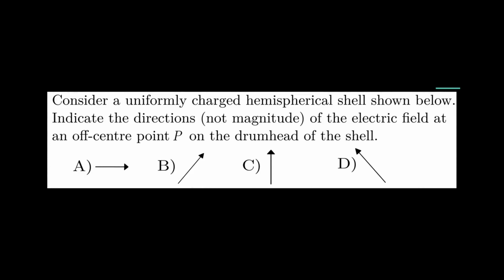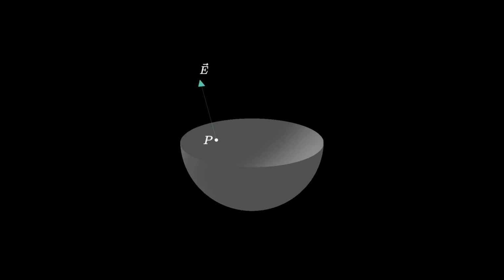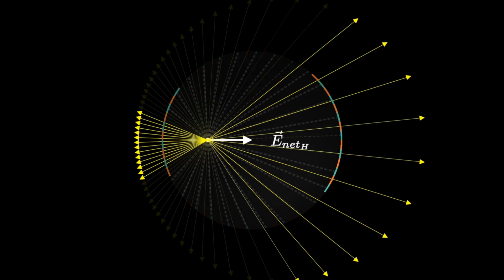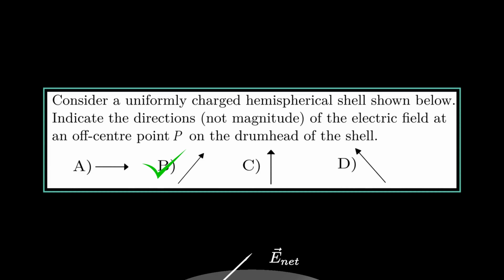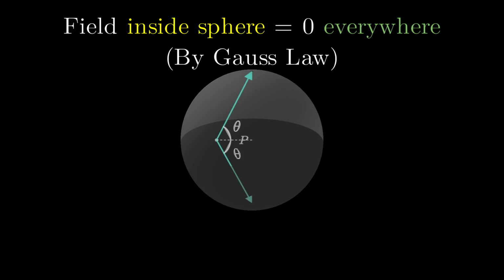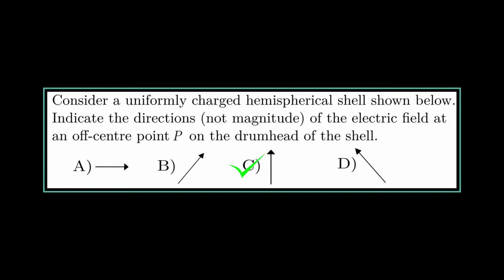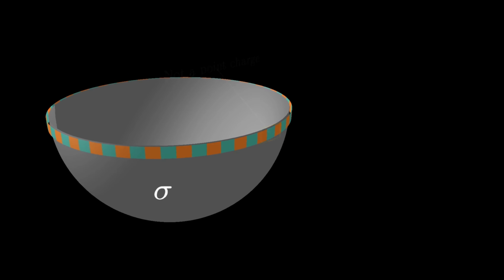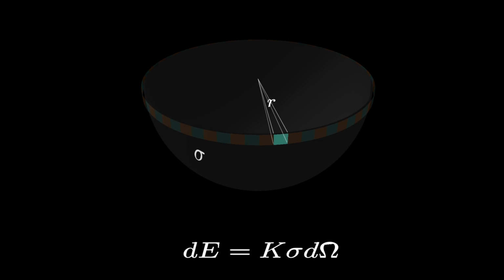This Electrostatics Question Has Deadliest Trap | JEE (Advanced)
All animations are made using Manim, an open source python library.